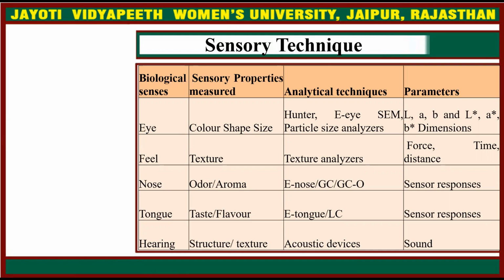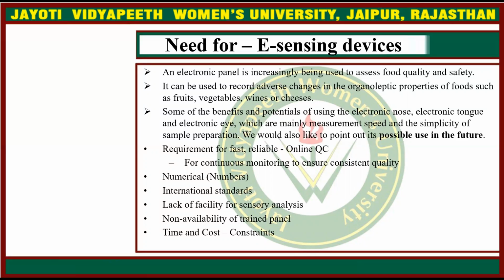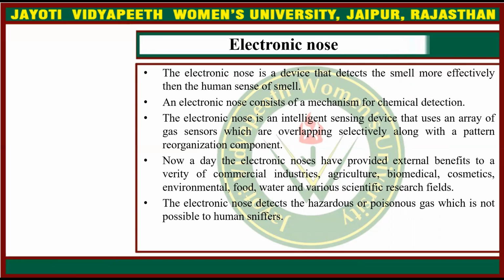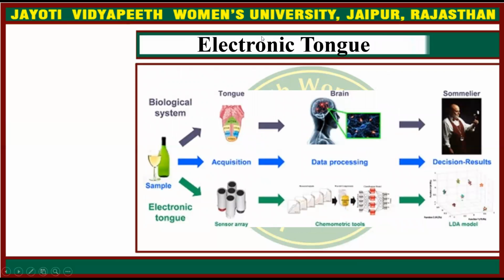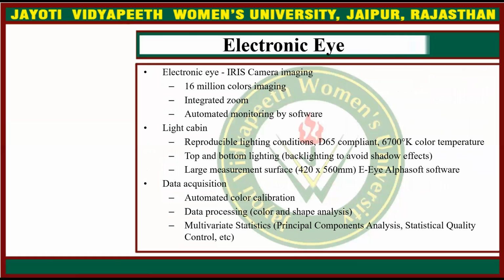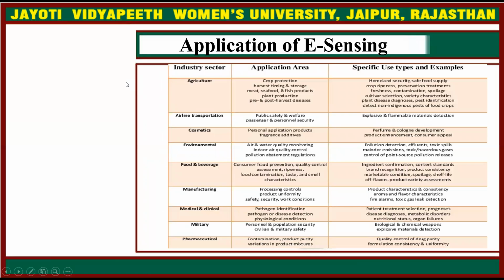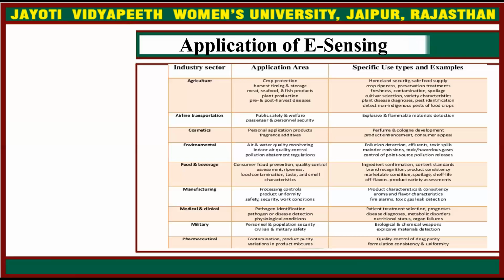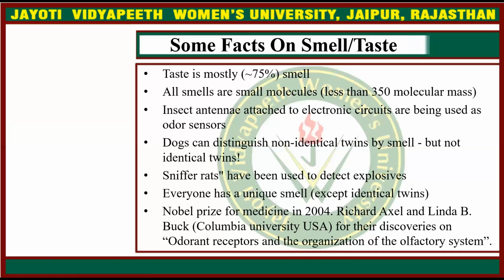Sensory Techniques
Jayoti Vidyapeeth Women's University-Sensory Techniques
JV'n Manisha Singh
Assistant Professor
Faculty of Agriculture and Veterinary Sciences
Course Name: Food Safety and Quality Control;
Session Name: Sensory Techniques
Class Name: DET FBT IX Tri.